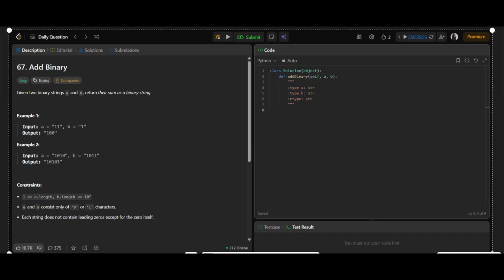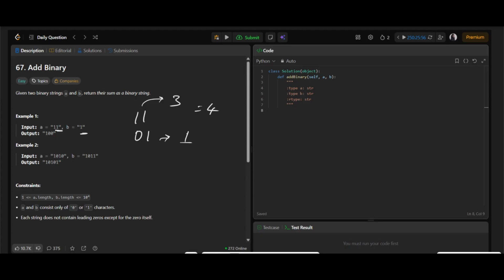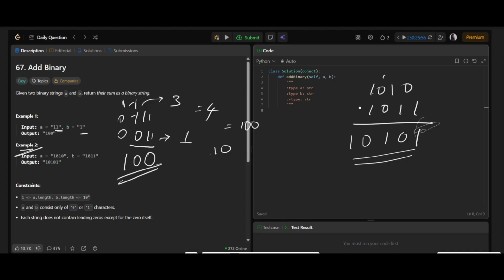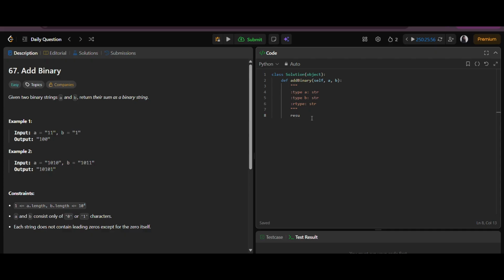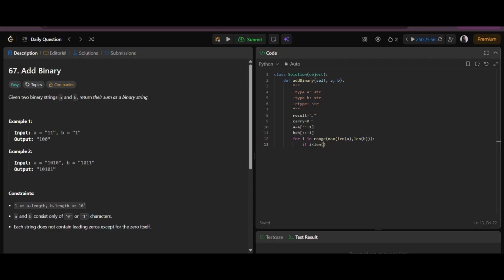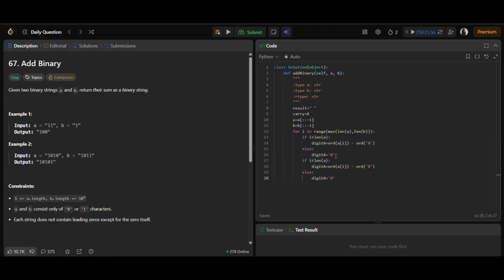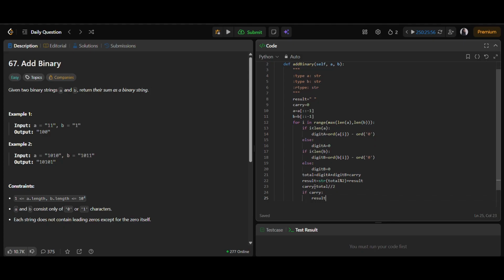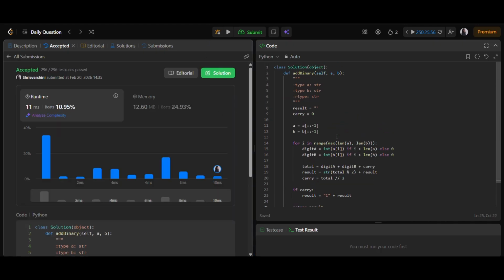67. Add Binary | Leetcode POTD | Python